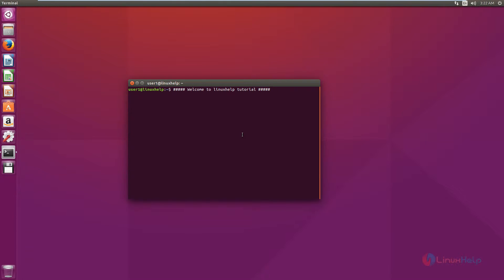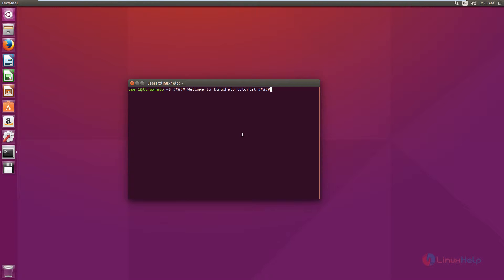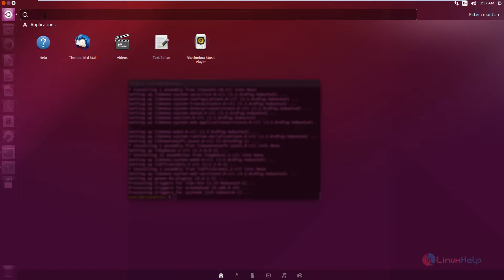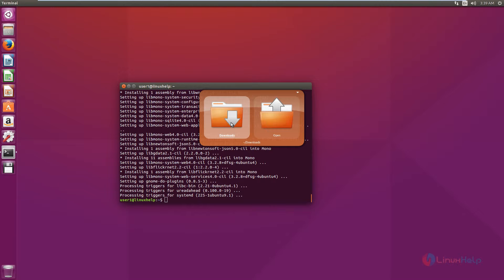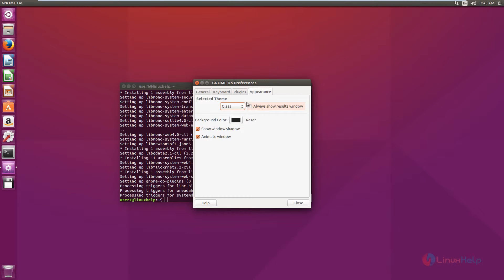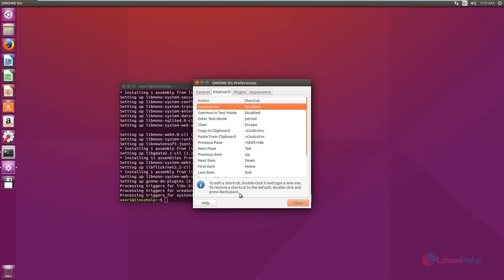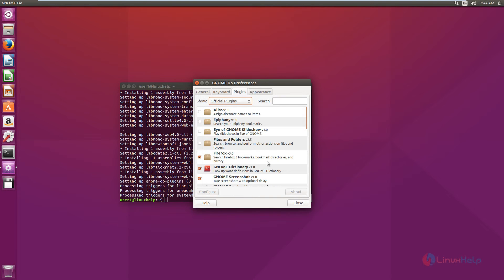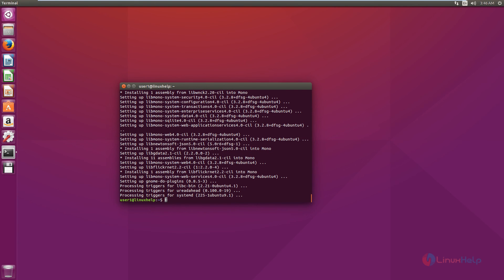How to Install Gnome Do in Ubuntu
This video illustrates the Installation of Gnome Do in Ubuntu. It allows you search for applications, files and specified actions perform on search results.